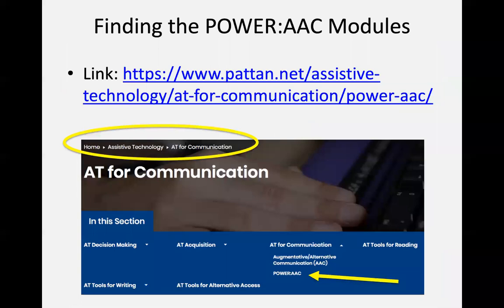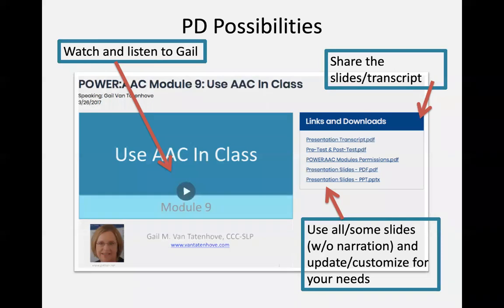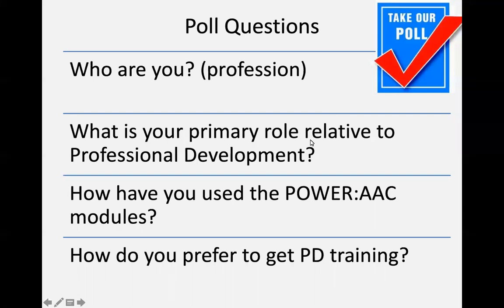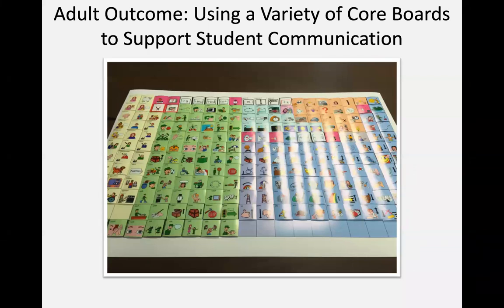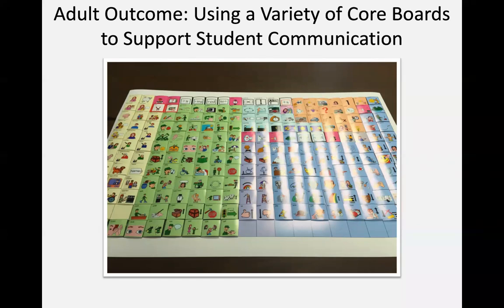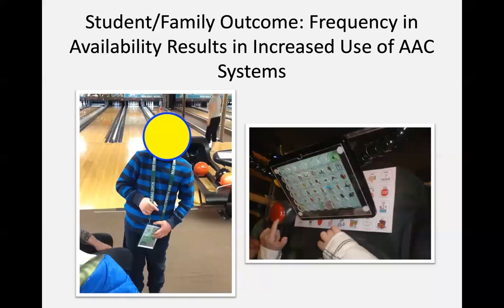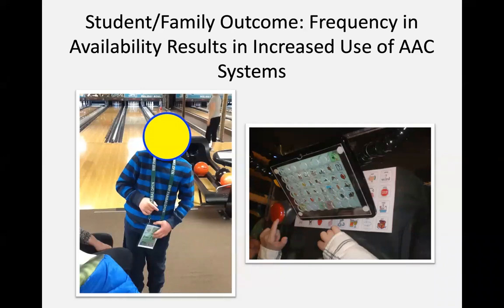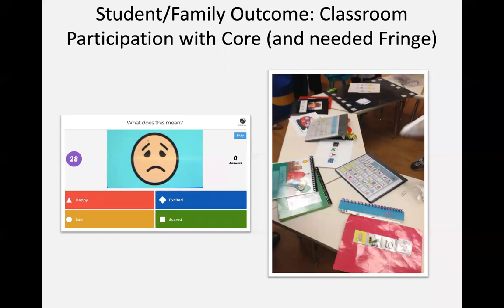AAC Talks 2019 - EmPOWER your AAC Teams: Using POWER: AAC for Professional Development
The 11 POWER:AAC modules on the PaTTAN website are being used (across the commonwealth and the country) for professional development by individuals or groups who are supporting students with complex communication needs who need or use AAC systems.  This session will provide participants an opportunity to interact with the author and panelists in a Q & A session, as well as share their own experiences and recommendations for implementing the POWER:AAC modules as part of on-going professional development.